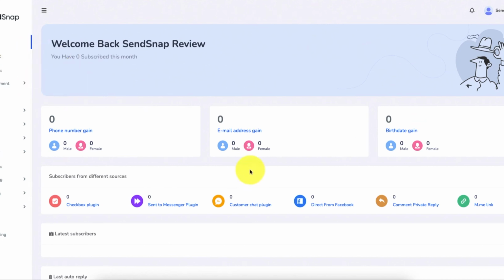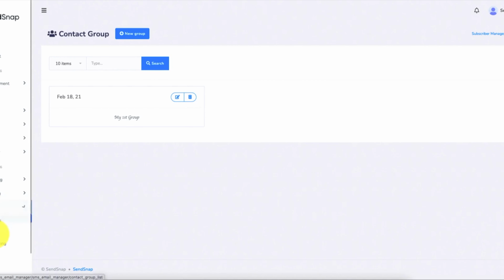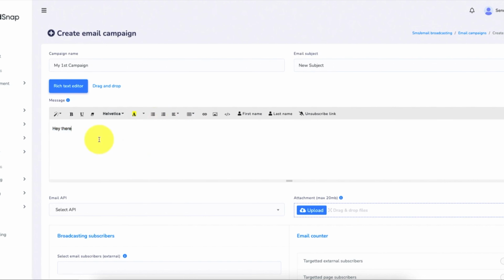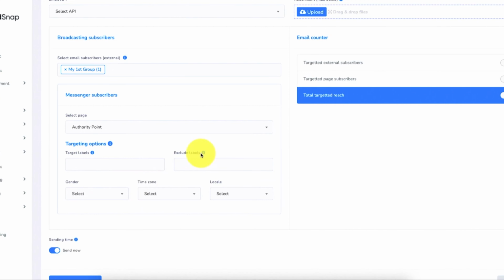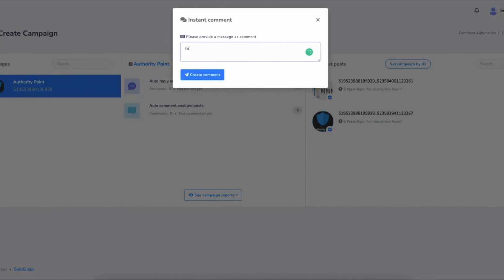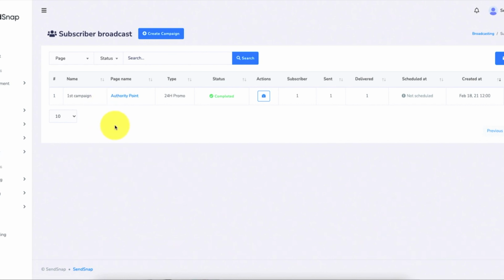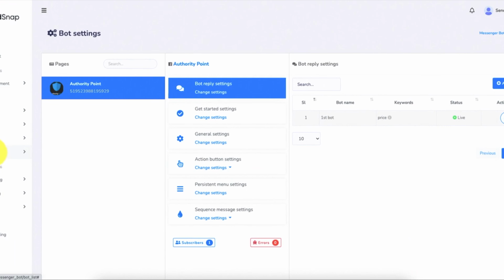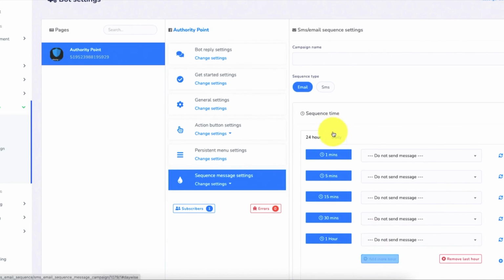SendSnap Review 2021 - Most Powerful Cloud-Based Messaging Platform! (Video Tutorial)